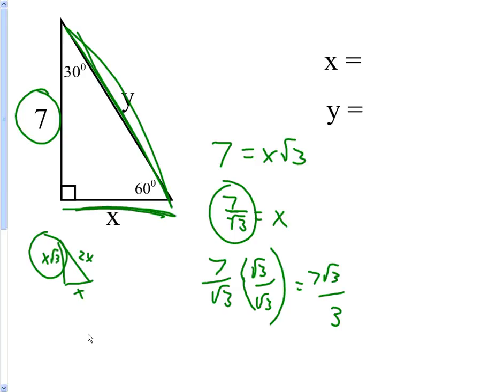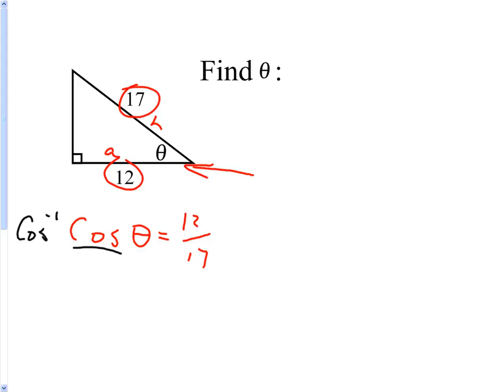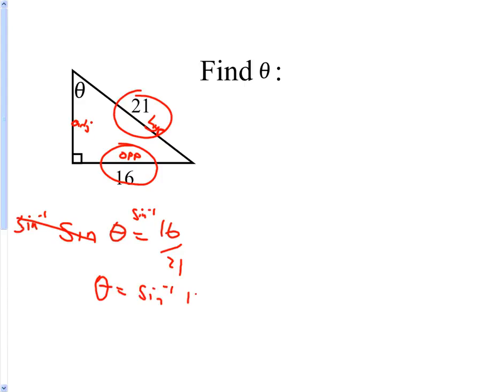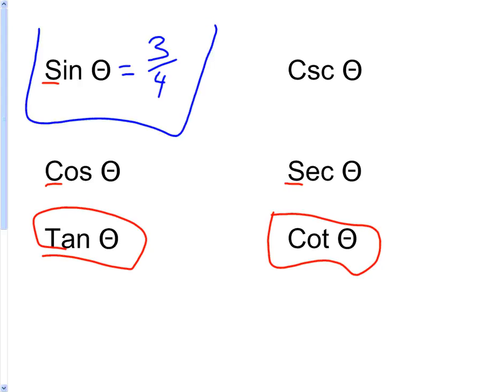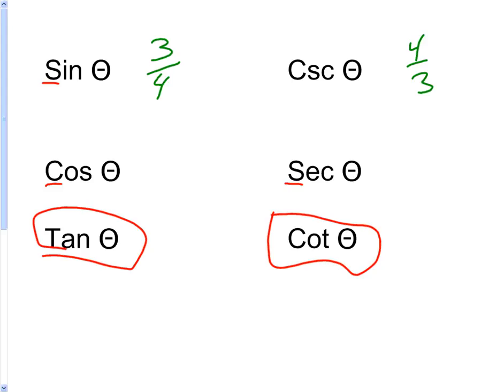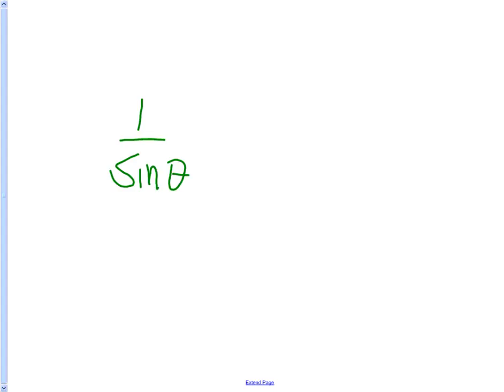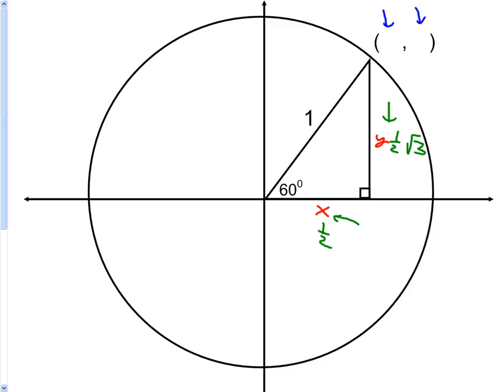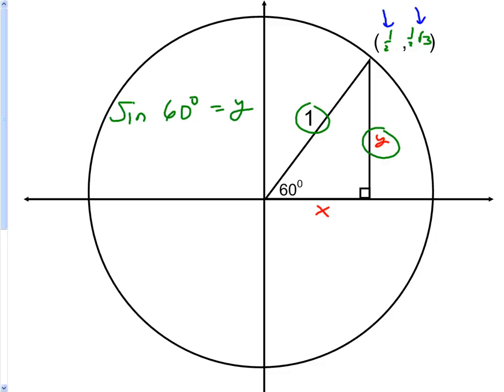Geo Review - Day 5 - Review for Test - part 2 - lesson.wmv